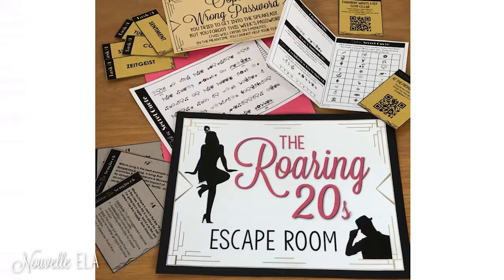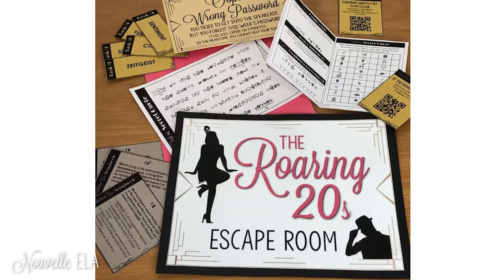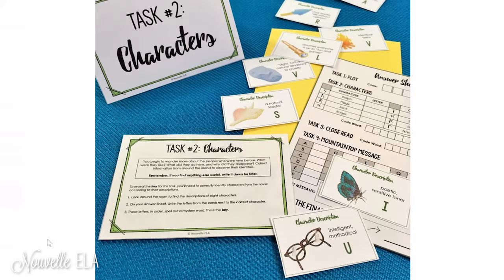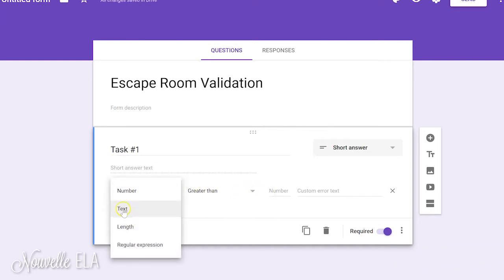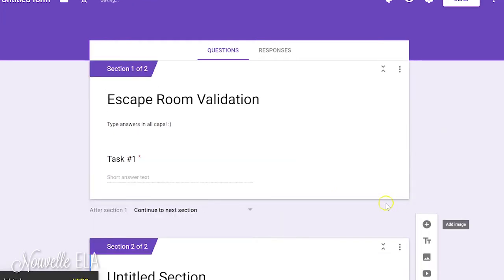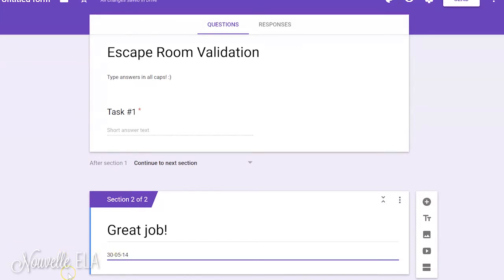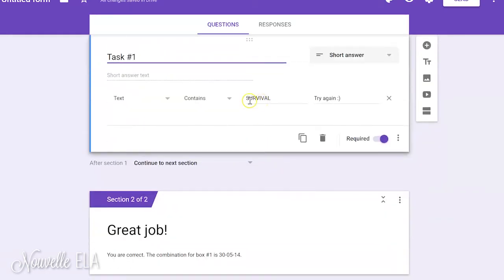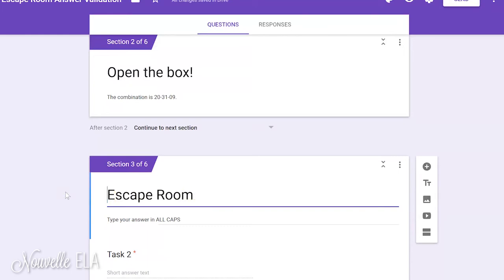Adding Physical Locks to Escape Rooms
This video shows you how to add physical locks to a classroom escape room game that may not have originally been designed to work that way.

If you make or purchase a game that uses passwords or a code as students progress through levels, you can still add keys and locks. Use an intermediary like a Google Form to validate text answers and give students a combination.

You can get a template for this Google Form at teachnouvelle.com. Happy teaching!